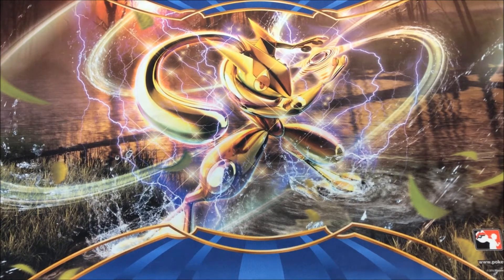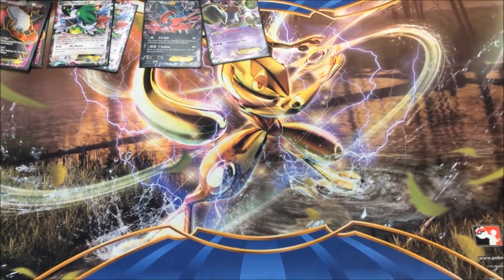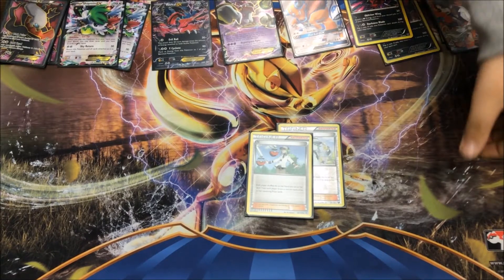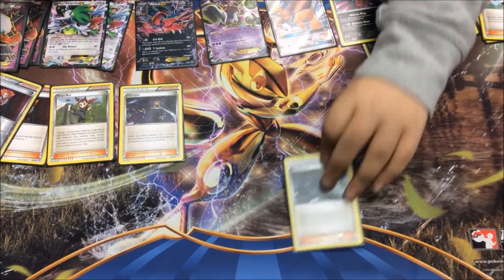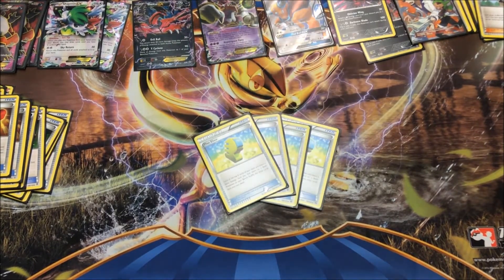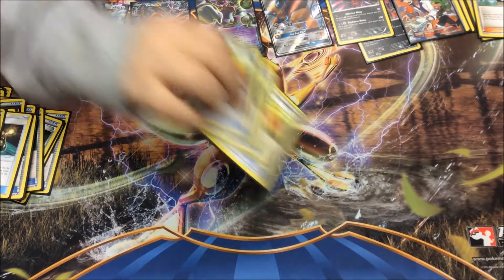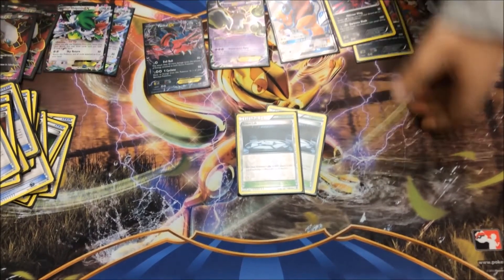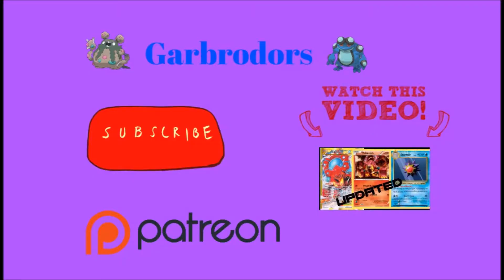Turbo Darkrai EX Deck Profile w/Gregg